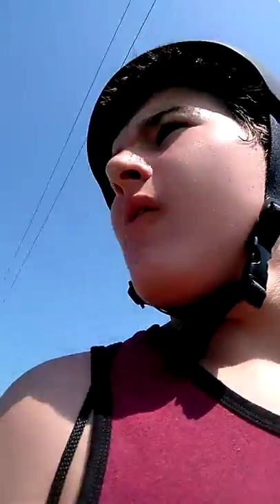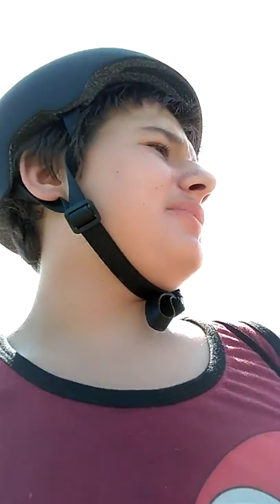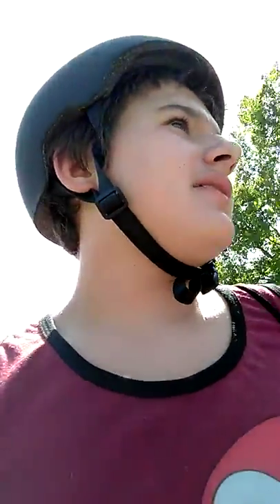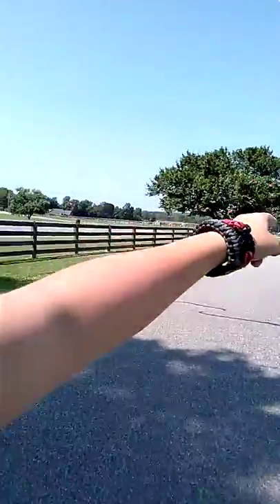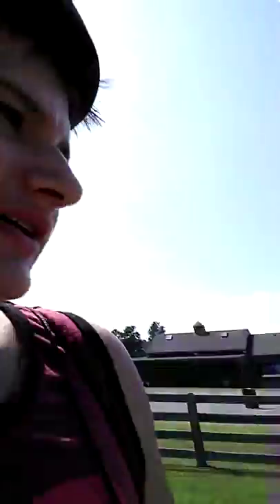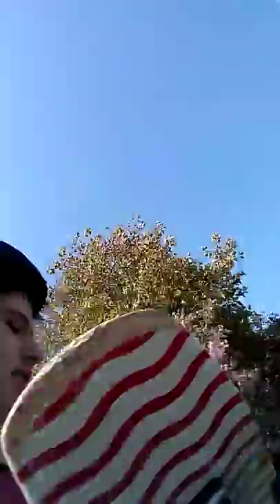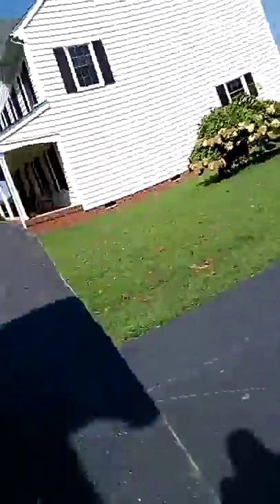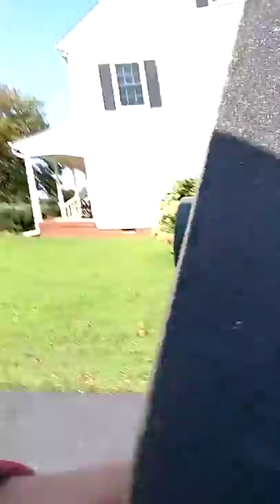Beginner Downhill longboarding